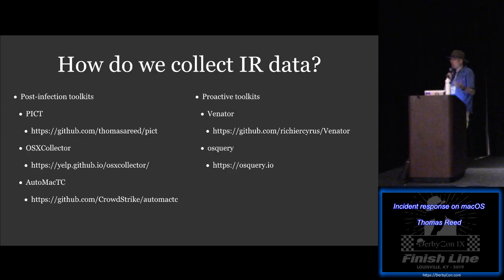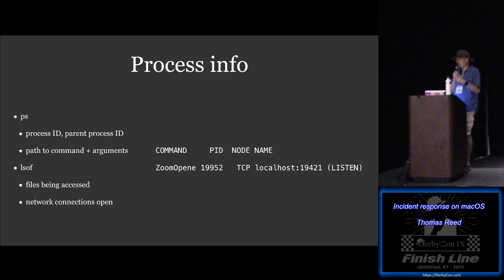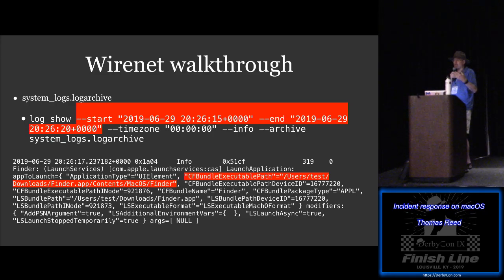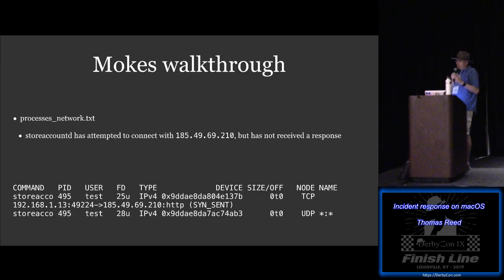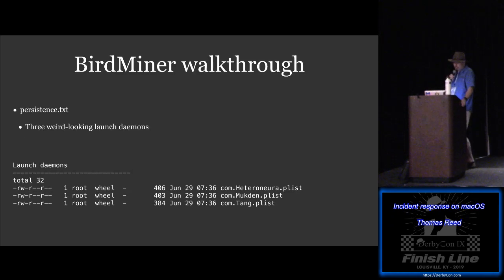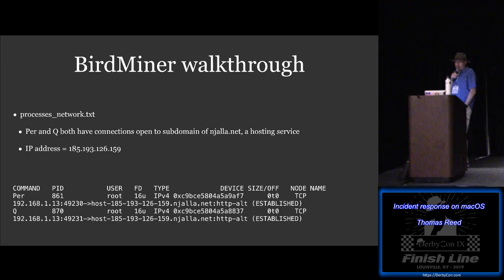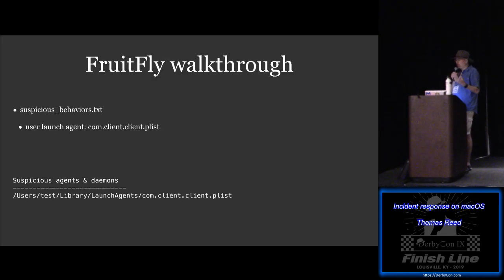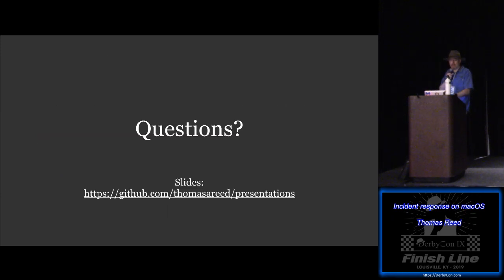Derbycon Track 1 "Break Me" Video Stream